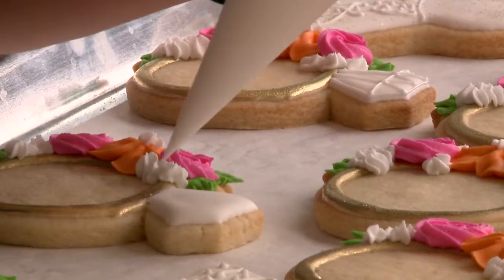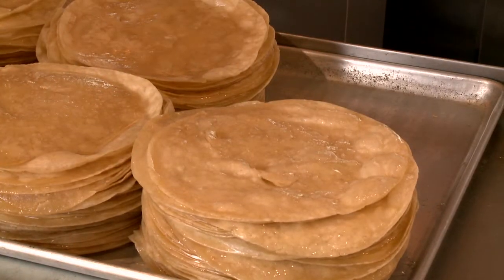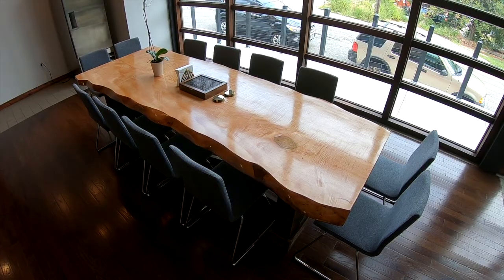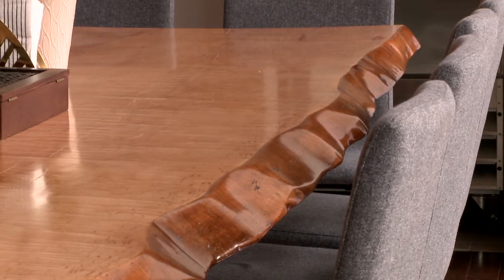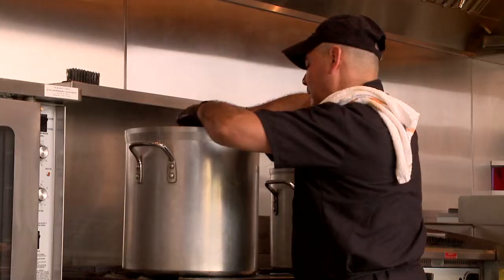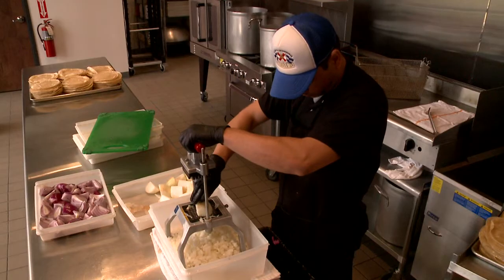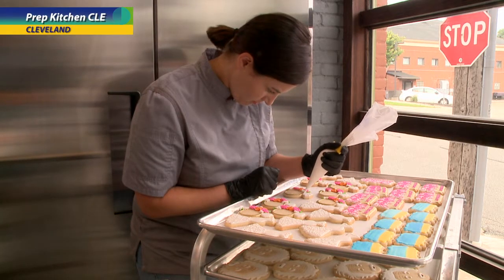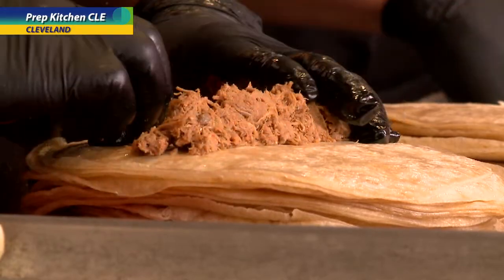Prep Kitchen CLE